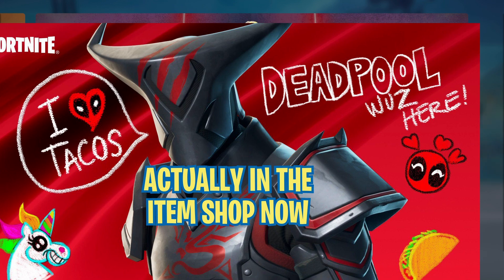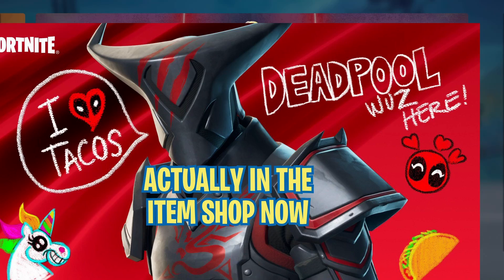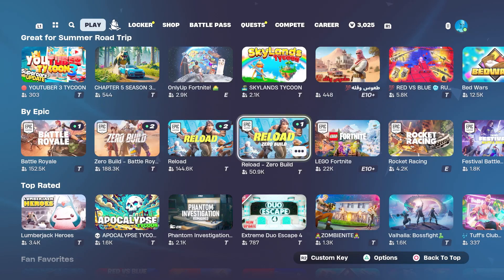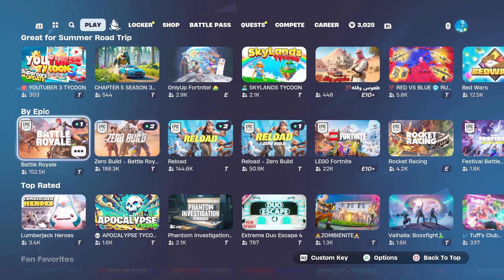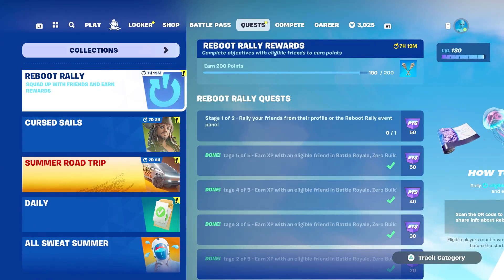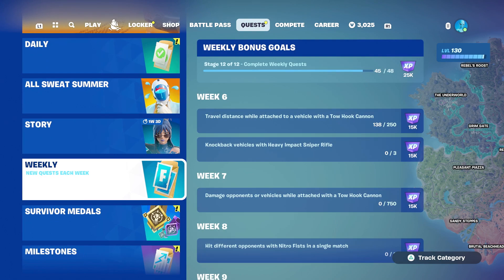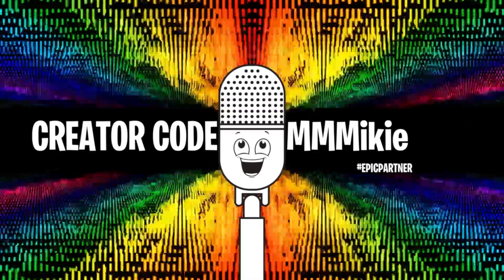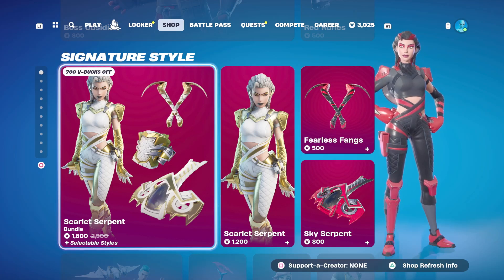Daily Fortnite Podcast 2240 - Boss Obsidian Actually Arrives